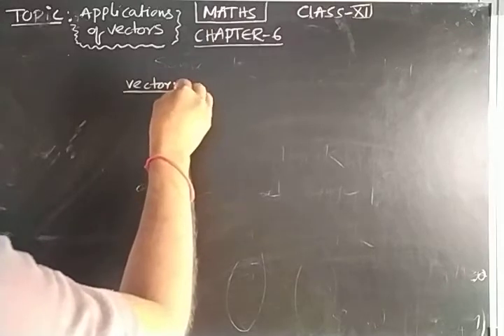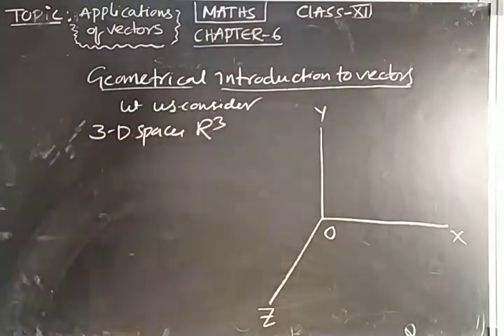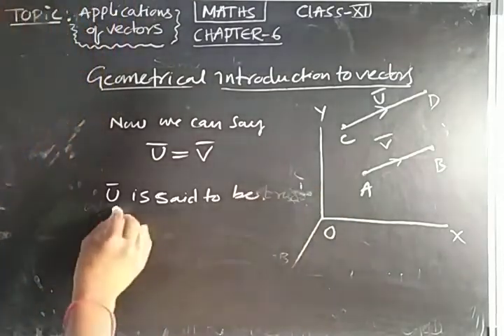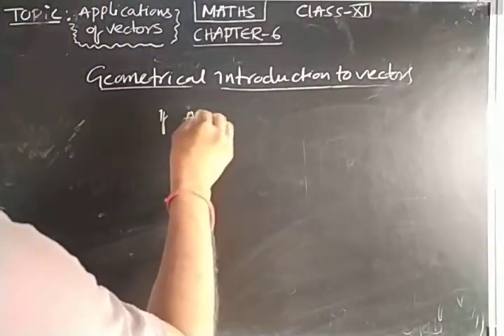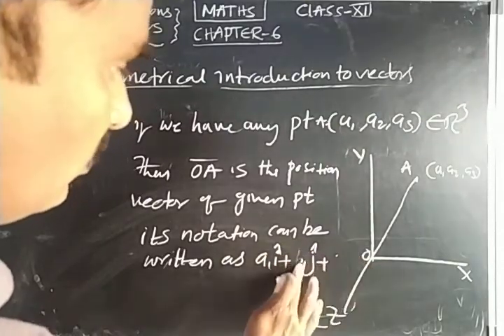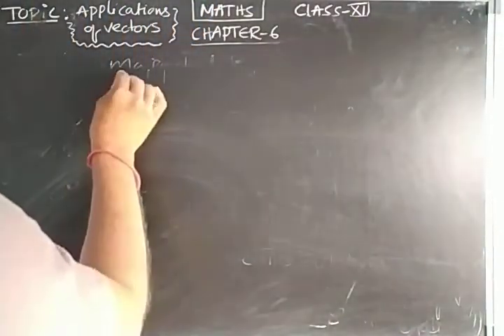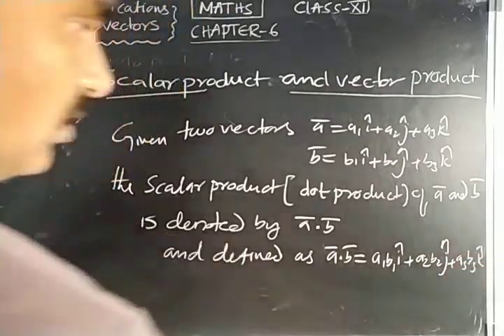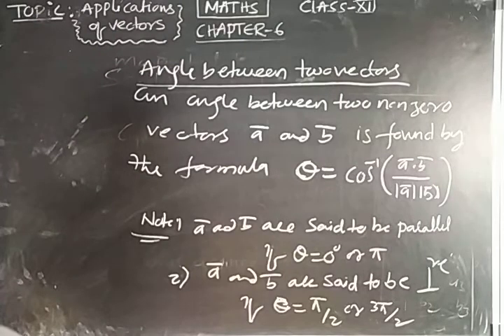Applications of vectors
12th class (introduction)